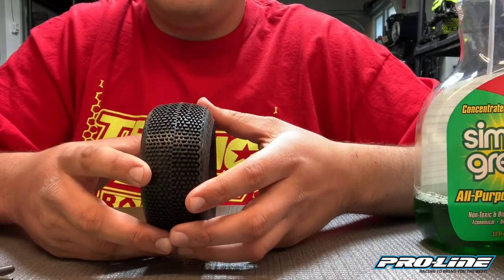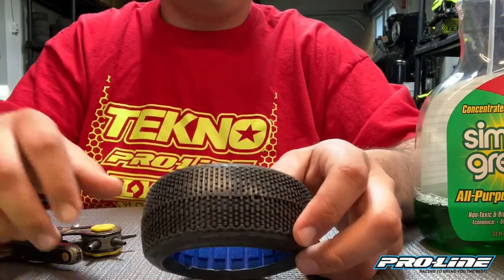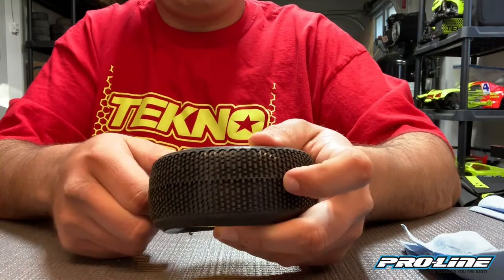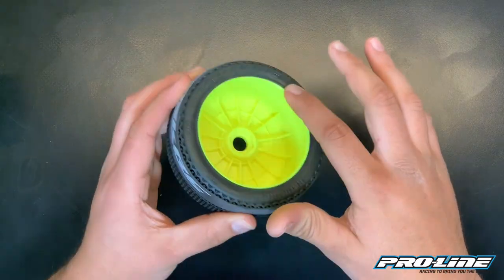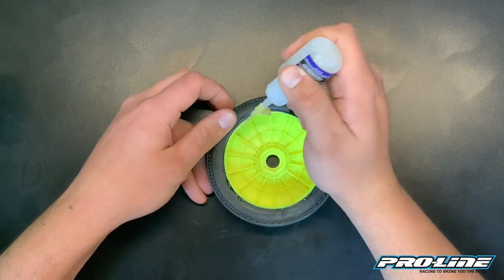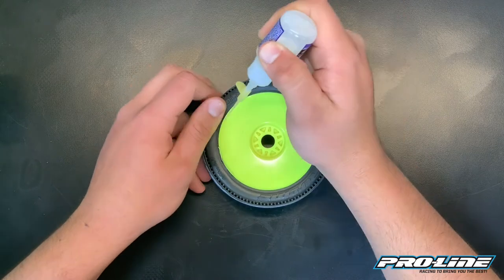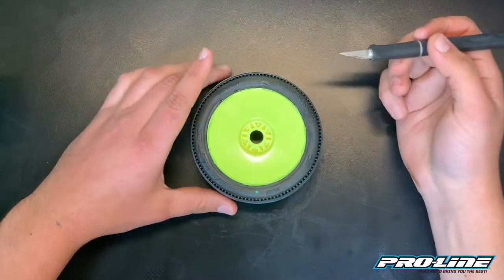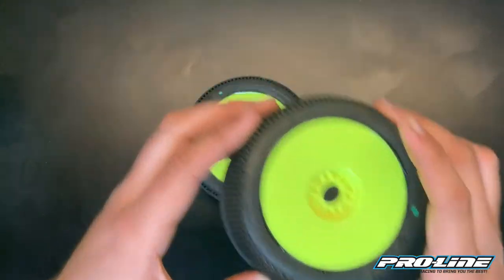How To Glue 1/8th Scale Tires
Going to start a new video series at least during this time where I cover some different how-to topics. Today I'm going to show how I glue my Pro-Line Racing 1/8th Scale Tires.